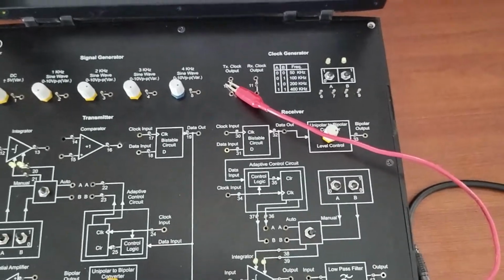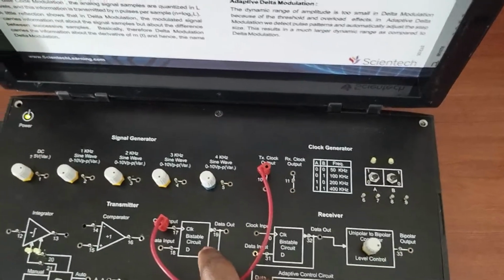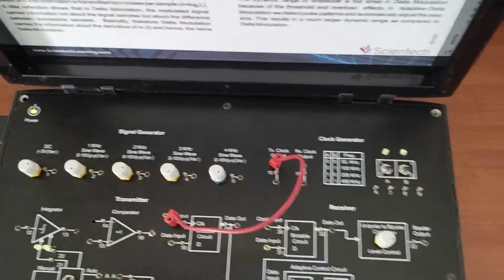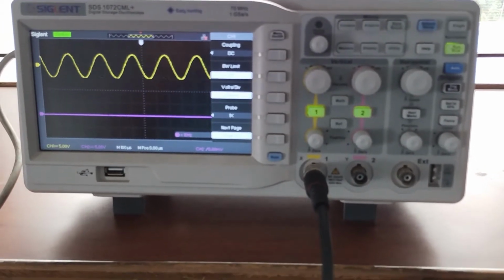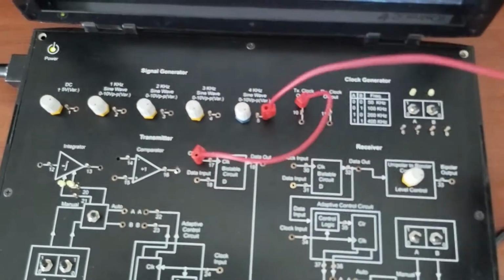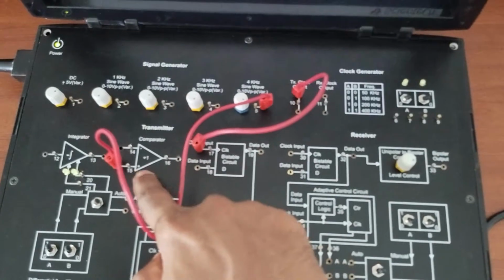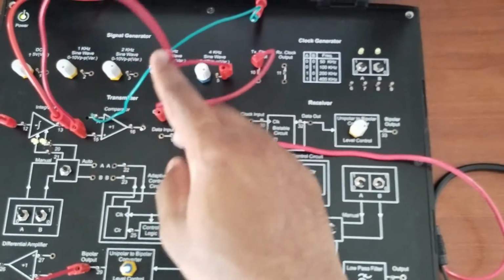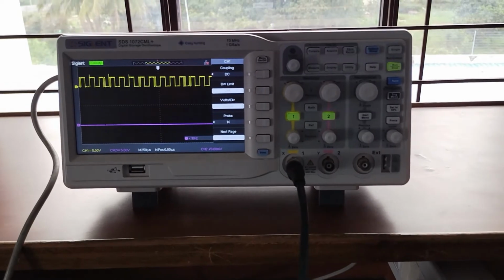Delta Modulation & Demodulation